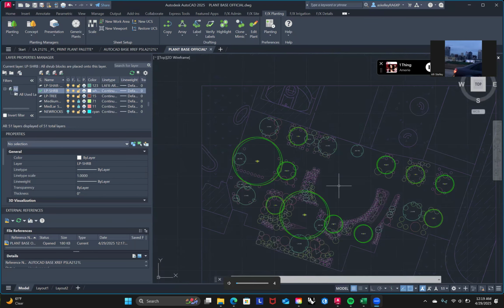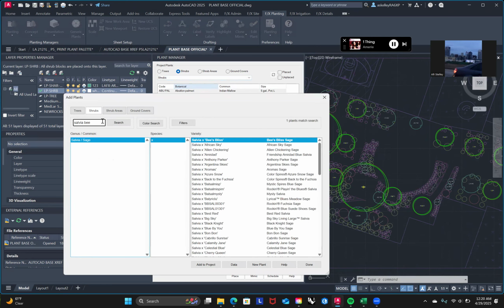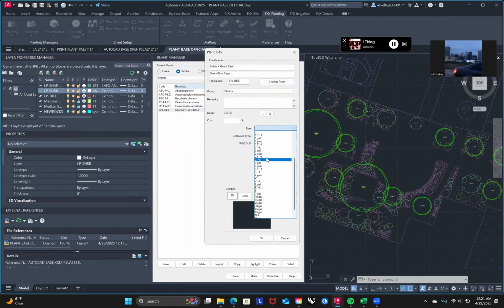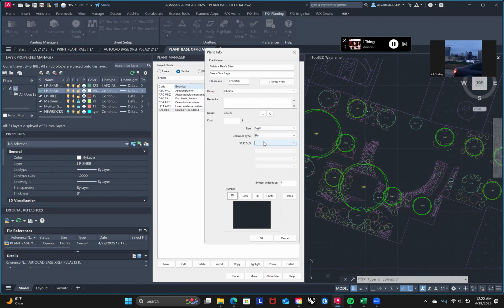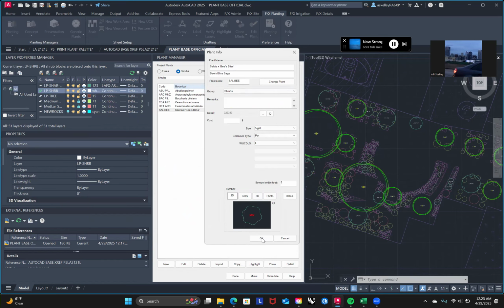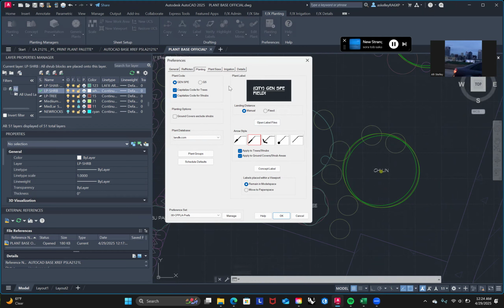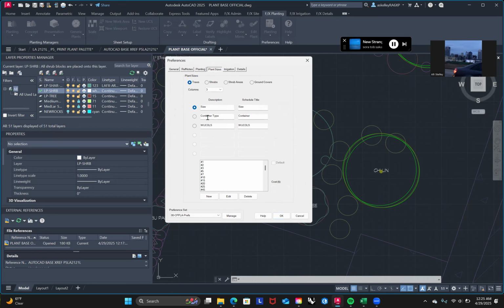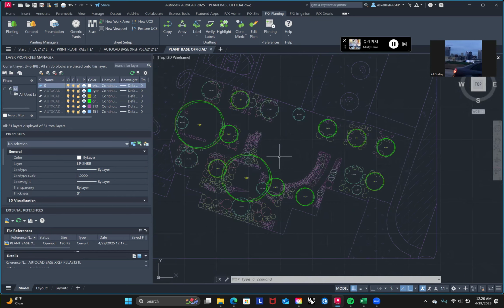AutoCAD: LandFX Basics - PLANTING STUDENT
using plant manager. towards end of video shows tips on how to add WUCOLS (i.e. if the plant requires high/low water) and how to import original base to new AutoCAD file so that base won't be mistakenly changed (when I am talking about units, i am talking about using the UNITS command). For plant schedule, use it when you are done placing down all of your plants. When I first used this, I had many errors. Make sure your original base does not have hatches, because (I think) that was the problem